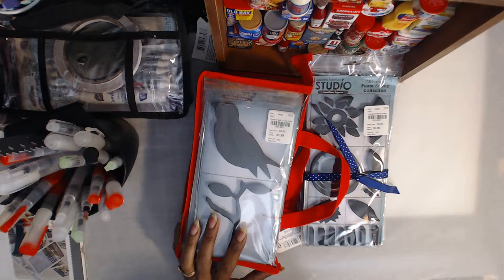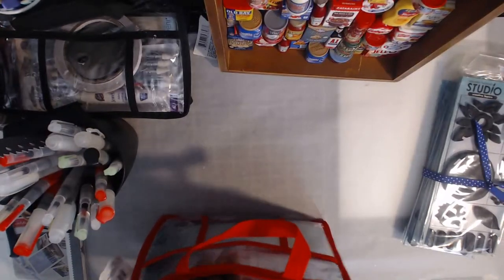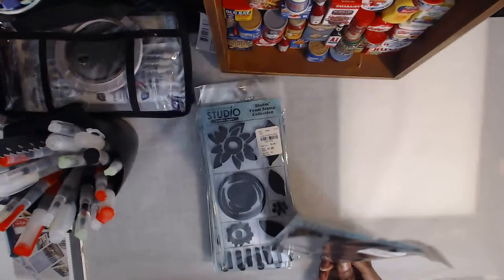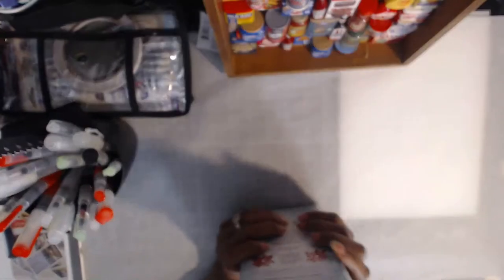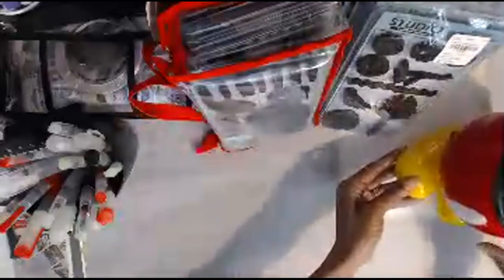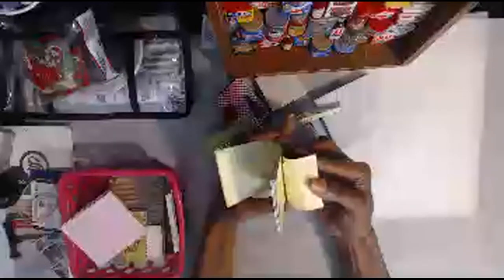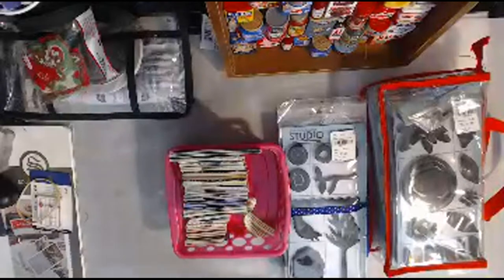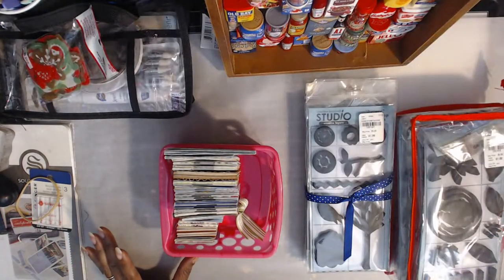NSD-May 1, 2021/SHEShed Finds/Remember These?